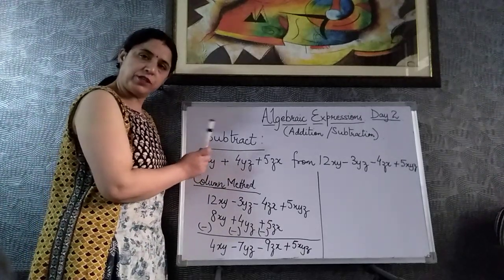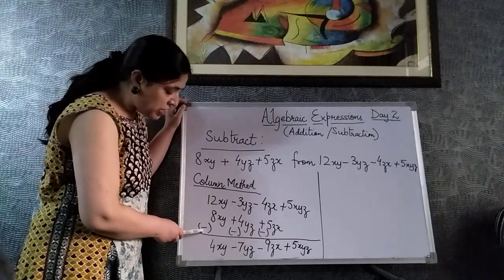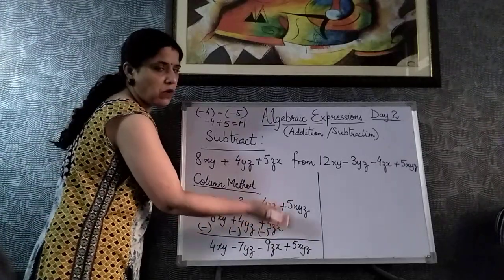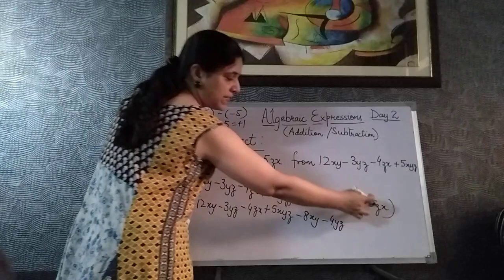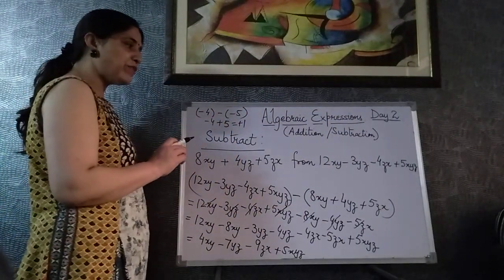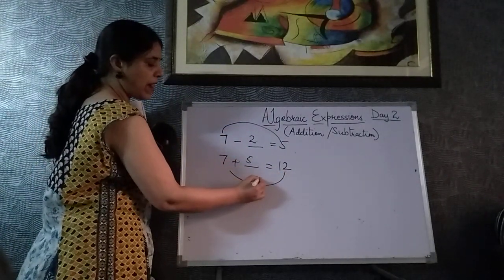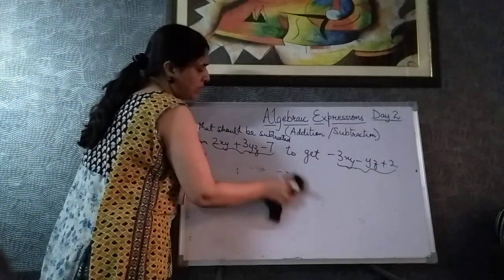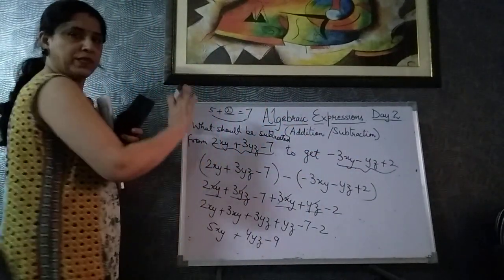Algebraic expressions Part 3